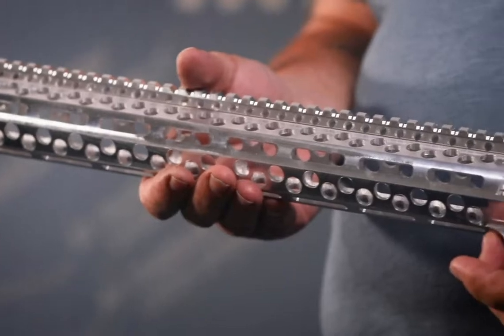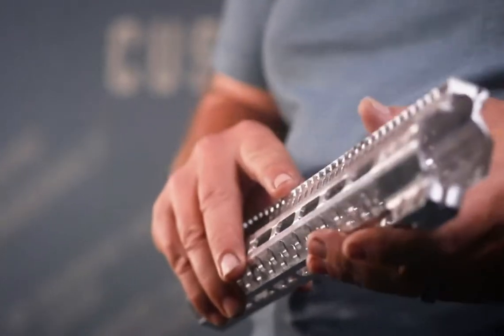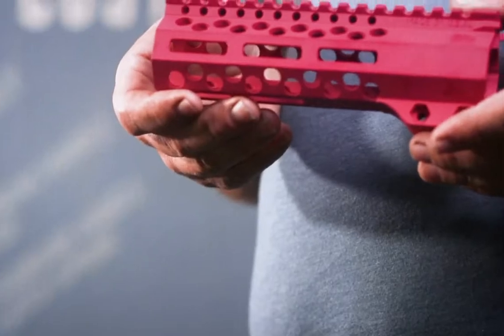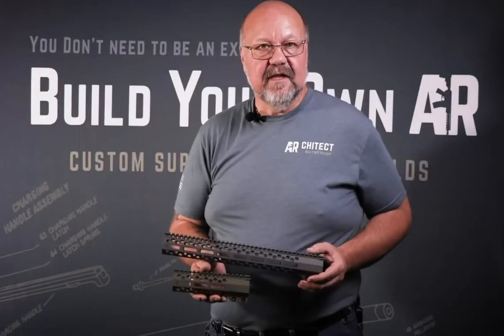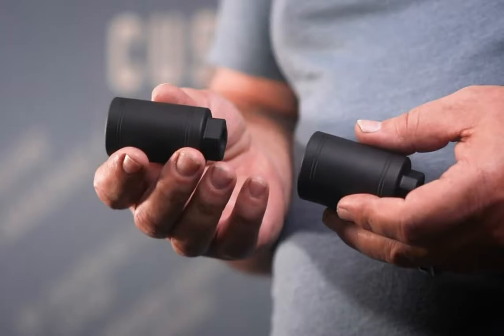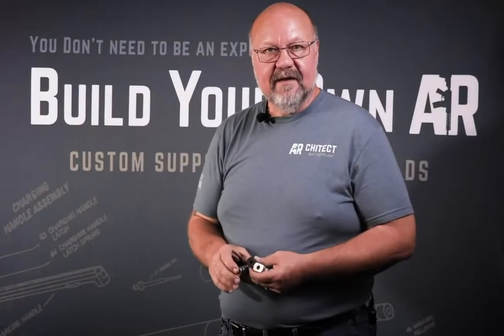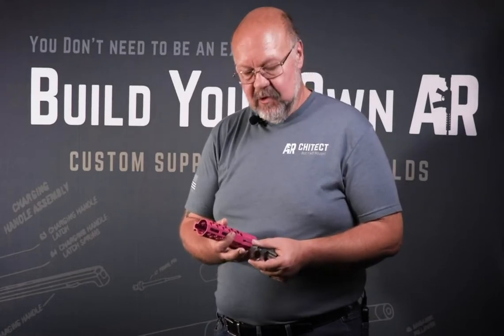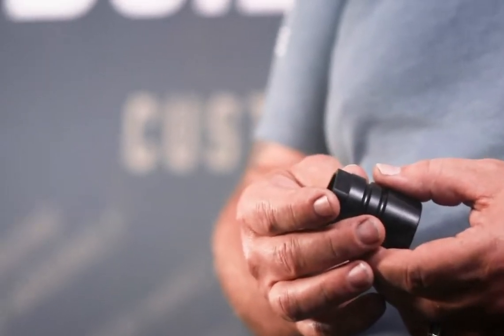ARchitect Foundation Series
Welcome to our ‘Foundation Series’ of high-quality American-made parts, offered at a low cost.